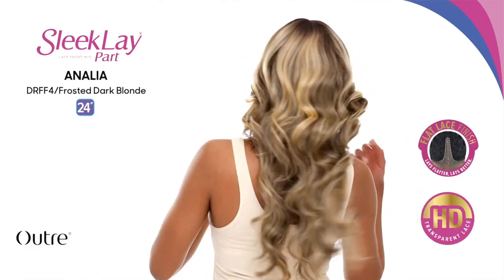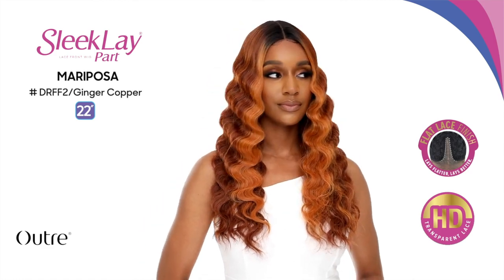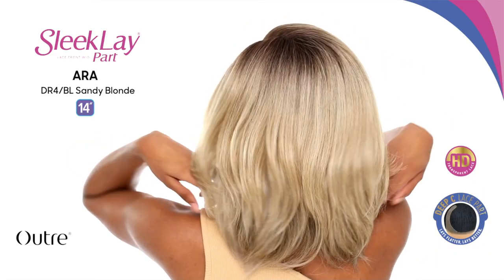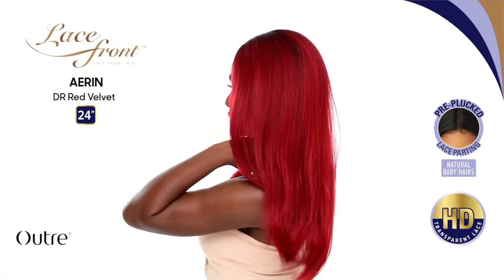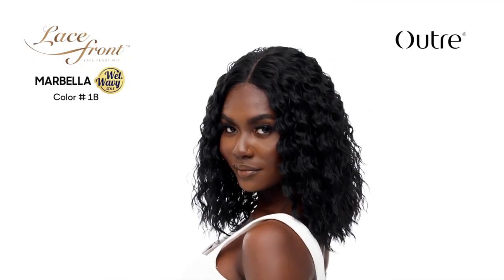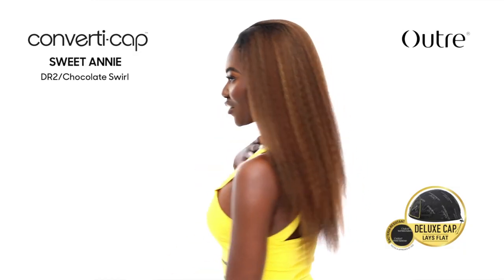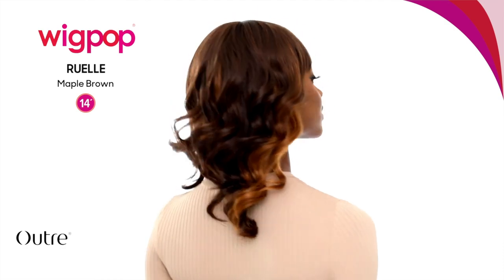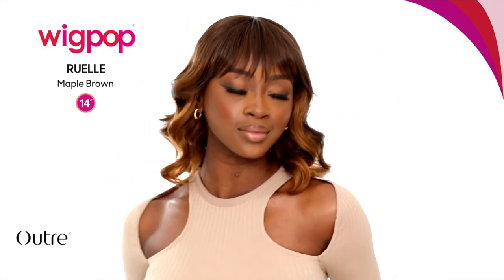Let's Talk NEW Synthetic Wig Releases | Courtney Jinean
++ open me ++

What's up COURTCREW! Today, I am doing another new wig releases video featuring new synthetic wigs from Outre. Which units are you copping? Let me know below!

WIG IM WEARING -

WIGS MENTIONED:

SENSATIONNEL BUTTA UNIT 21

SENSATIONNEL DASHLY 23

OUTRE SLEEKLAY ANALIA

OUTRE SLEEKLAY MARIPOSA

OUTRE SLEEKLAY SHADORA

OUTRE SLEEKLAY ARA

OUTRE AERIN

OUTRE MARBELLA

OUTRE RUELLE

OUTRE CONVERTI CAP SWEET ANNIE

OUTRE REGINA

Xx Courtney Jinean

Camera I Use: Canon G7x
Editing Software I Use: iMovie
Lighting: Ring Light
Location: DMV

PHIL 4:13

 outre shadora courtney jinean bangs courtney jinean latisha courtney jinean wigs